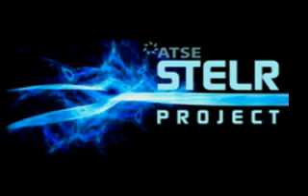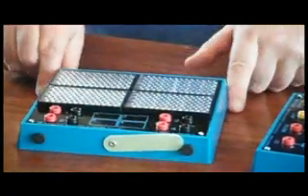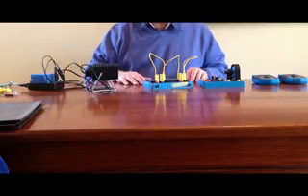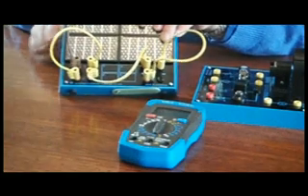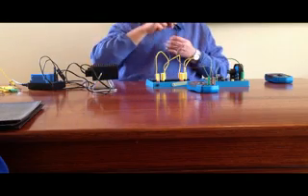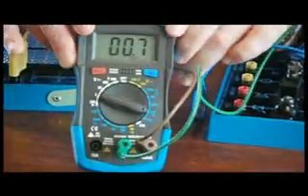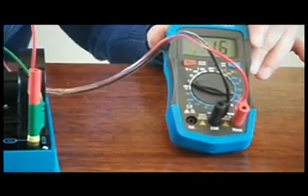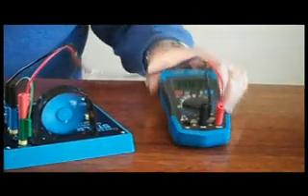STELR solar panel - series circuit to measure power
This video shows how to connect the solar cells in series on the STELR solar panel. It then shows how to set up a circuit to measure the power generated. It features equipment used by schools running the STELR Project.
STELR stands for Science Technology Education Leveraging Relevance. It is the flagship education program of the Australian Academy of Technological Sciences and Engineering (ATSE).